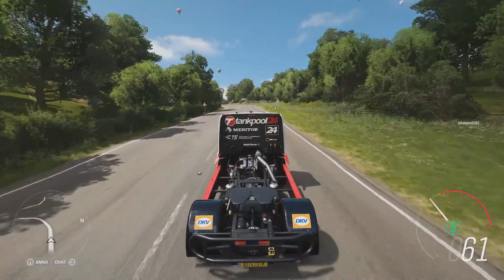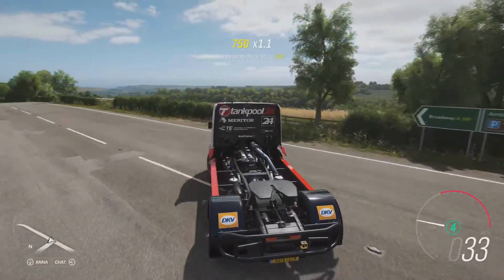Trucks VS Vans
Forza Horizon 4 Mercedes racing truck gameplay and destruction, and showing vans and utilities some love with van-tastic racing in the GMC Vandura.  Forza Horizon 4 Xbox Series X Gameplay. Expand Below for More ↓↓↓↓